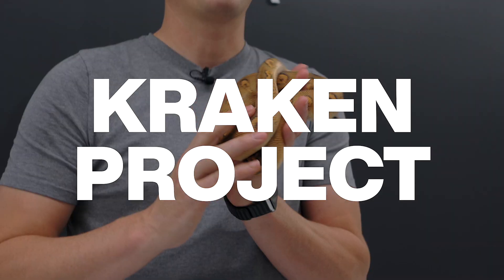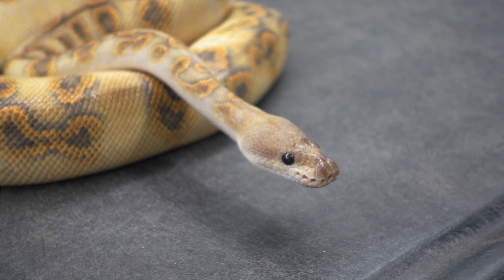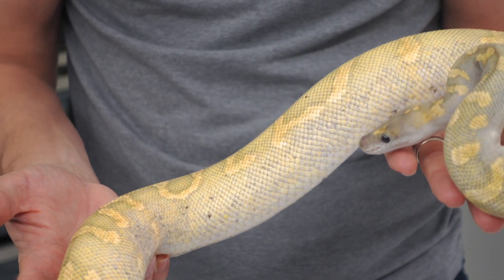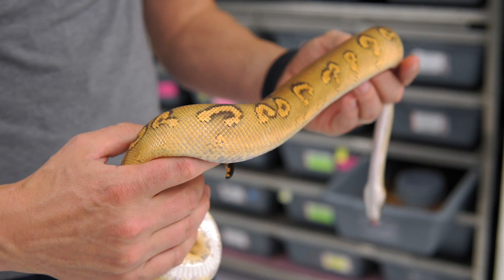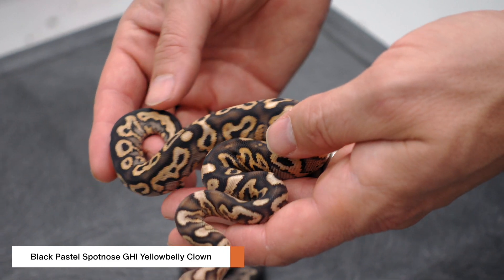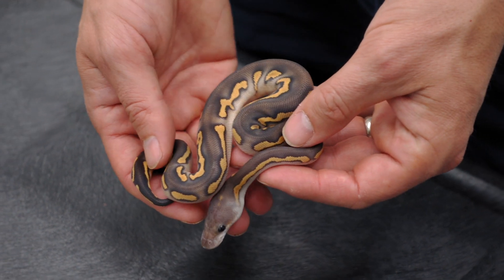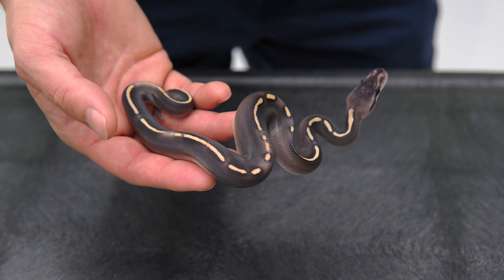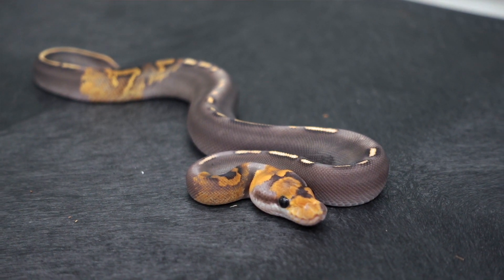The KRAKEN 3.0??? | Hetflix 160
The Kraken Returns... check out the next installment in one of our favorite Clown projects! We repeated the pairing from the Kraken 2.0 clutch of 2021 and got some truly mind-boggling results!